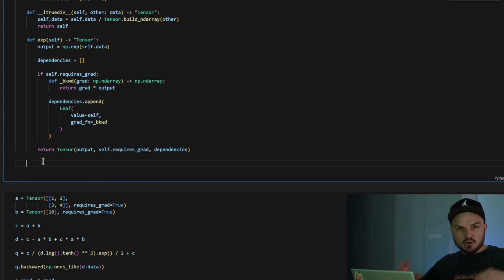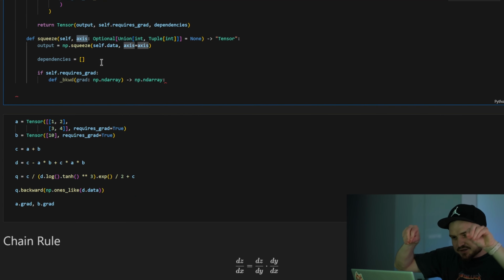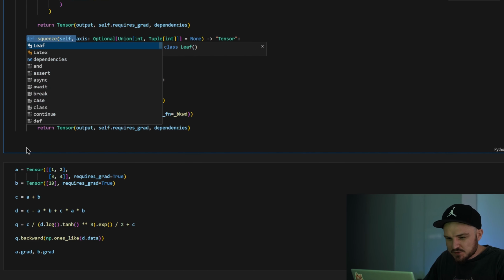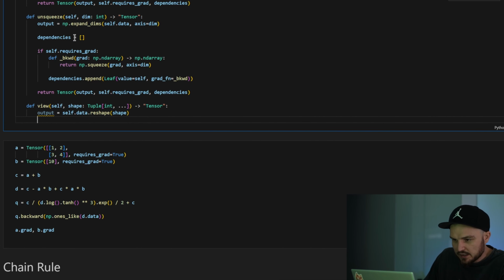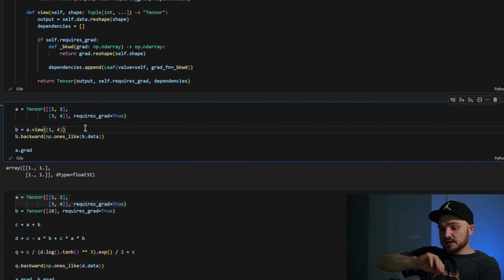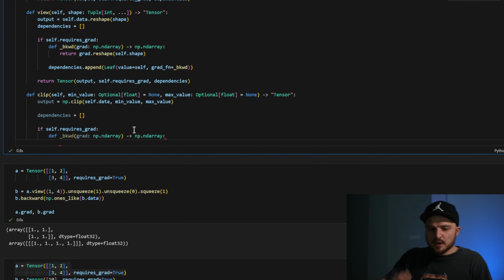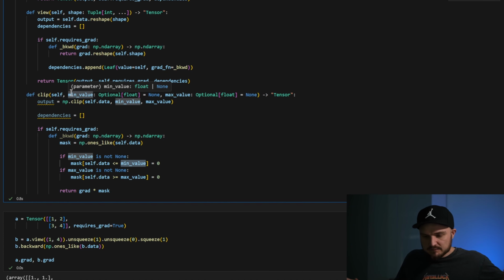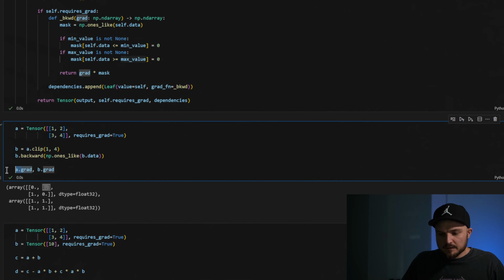Building PyTorch: Enhancing MicroTorch with Squeeze, View, and Clip Operations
In this episode of our MicroTorch series, we dive into tensor shape manipulations and gradient clipping! We’ll add squeeze, unsqueeze, view, and clip operations to the tensor class, ensuring proper forward and backward passes for autograd. These foundational methods are crucial for neural network development, especially for optimizers like stochastic gradient descent. Follow along with detailed code examples and tests to see how these operations work in practice.

* Implement Squeeze and Unsqueeze for Tensor Shape Manipulation
* Add View for Reshaping Tensors Without Copying Data
* Build Clip for Gradient Restriction in Optimization

Perfect for AI enthusiasts and developers looking to deepen their understanding of tensor operations in deep learning frameworks.

Timestamps:
00:07 - Introduction to Tensor Operations
00:34 - Implementing Squeeze
04:47 - Building the Unsqueeze
06:29 - Adding the View Method
08:17 - Testing Shape Manipulations and Gradients
10:18 - Building the Clip Operation